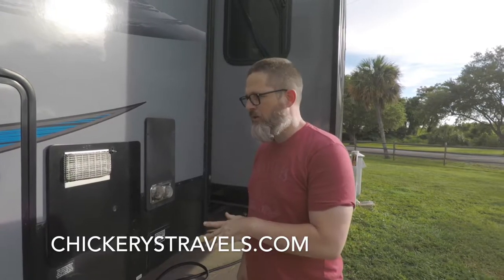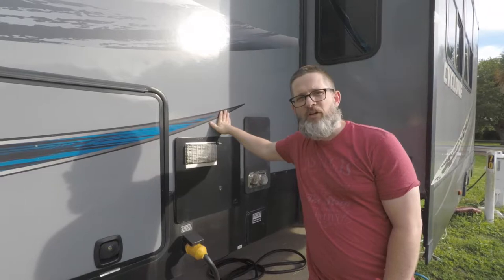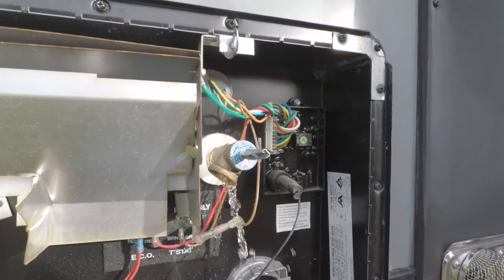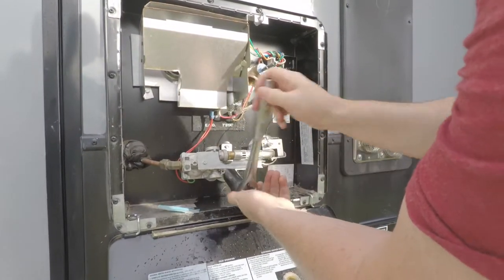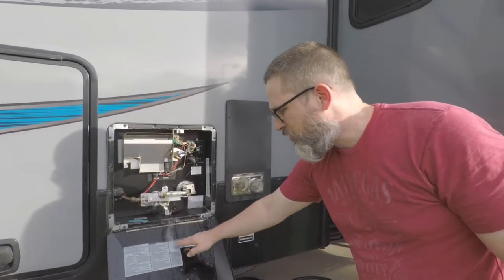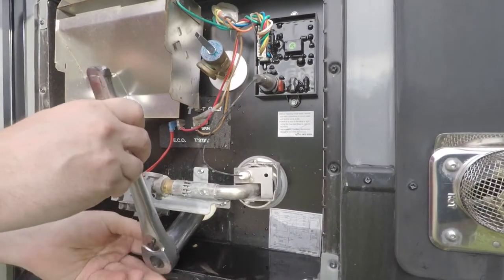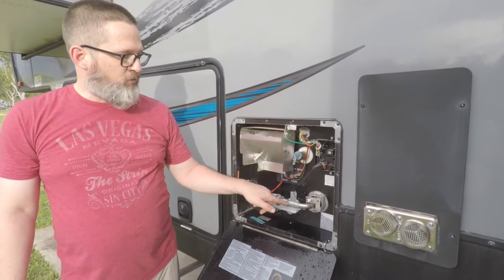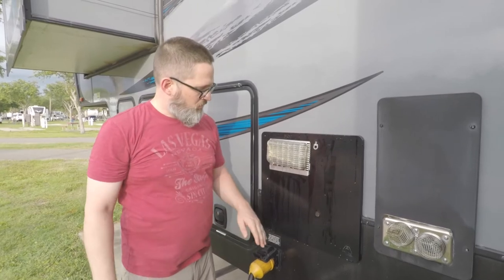DIY: RV Water Heater Tank Flush & Maintenance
This is a video showing how to flush the Atwood RV Water Heater. There is an accompanying blog with more details